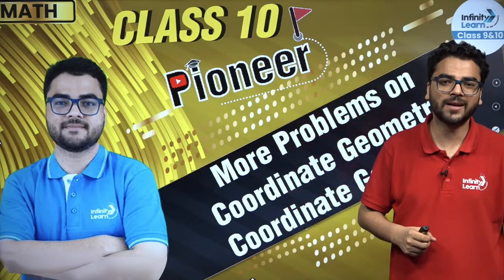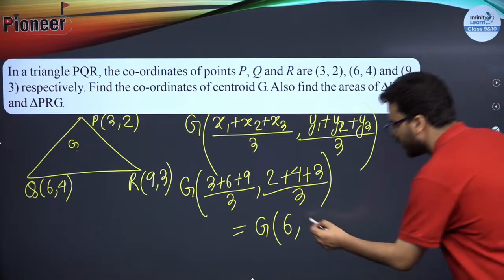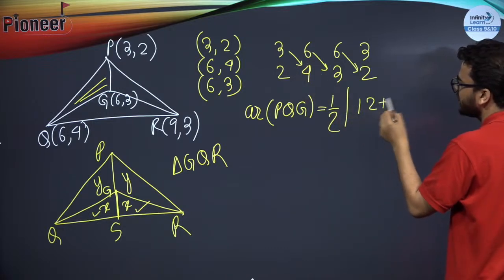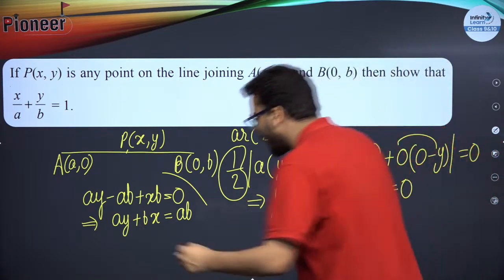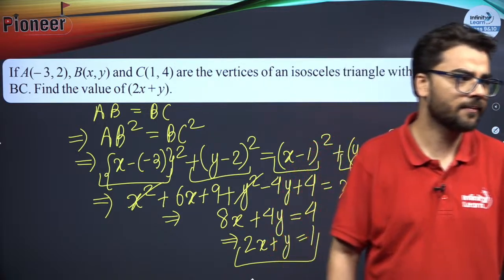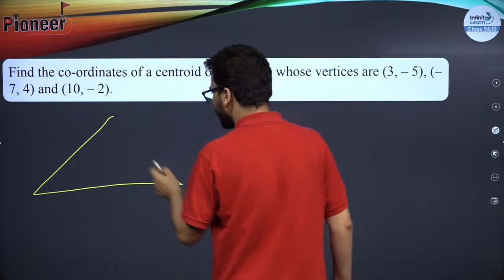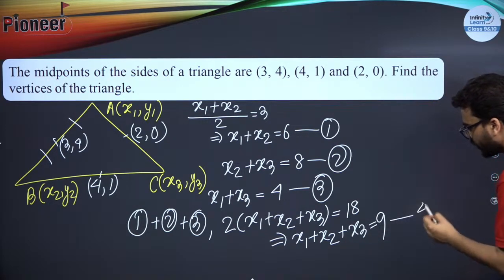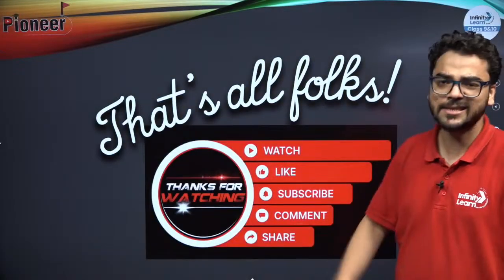More Problems on Coordinate Geometry || LIVE || Infinity Learn 9&10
In this exciting live session, we bring you a power-packed session on Coordinate Geometry, focusing specifically on solving more problems in this topic. Whether you're a student in grades 9 or 10 or simply looking to sharpen your skills in Coordinate Geometry, this live session is perfect for you.

Coordinate Geometry is a crucial branch of mathematics that combines algebra and geometry to analyze geometric shapes using coordinates. In this session, our experienced instructor will guide you through a series of challenging problems, covering various concepts and techniques in Coordinate Geometry.

Join us as we dive into the world of coordinates, equations, lines, and curves, exploring different problem-solving strategies along the way. This live session is designed to enhance your understanding, boost your problem-solving skills, and provide you with the confidence to tackle Coordinate Geometry questions effectively.

By participating in this live session, you'll have the opportunity to interact with our instructor, ask questions, and receive real-time explanations for the problems discussed. This interactive format ensures a dynamic learning experience, allowing you to actively engage with the material.

Topics covered session:
More Problems on Coordinate Geometry
0:00-31:55 Explain the More Problems on Coordinate Geometry in Questions

Online classes,
Online course,
NCERT,
Revision,
Practice paper cbse class 10,
Biology,